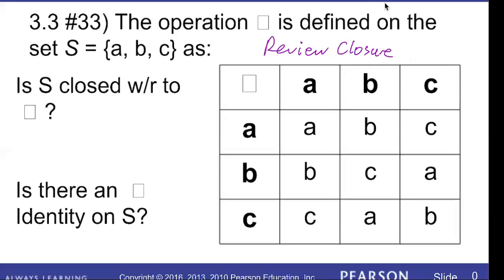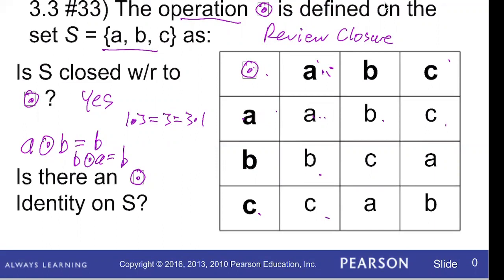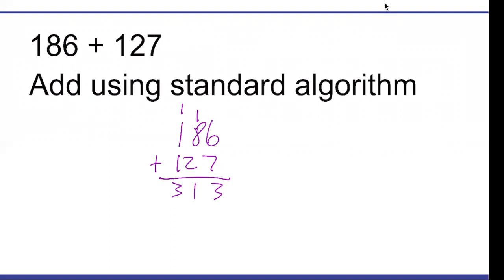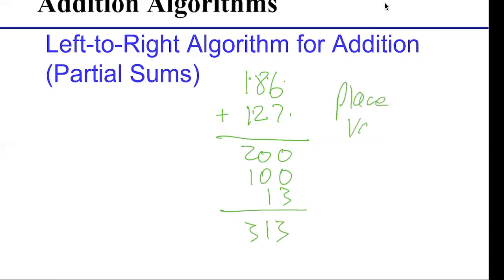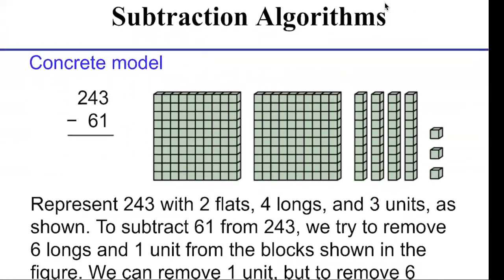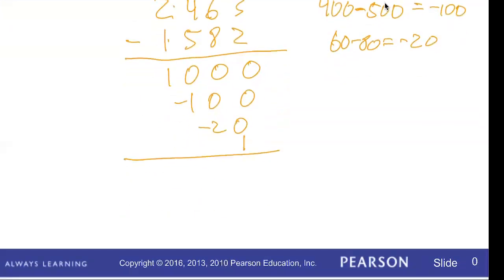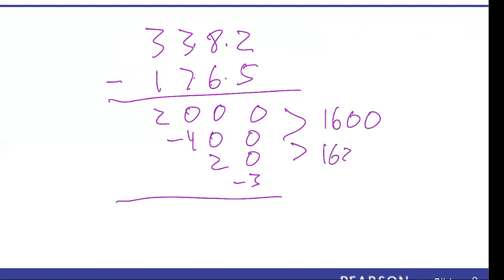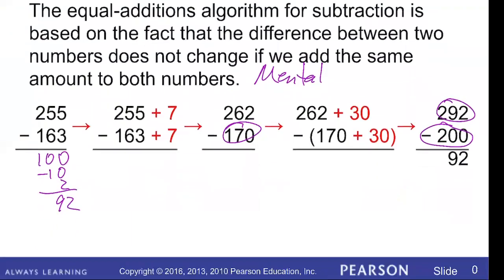4A Sec 3 4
Addition and Subtraction Algorithms